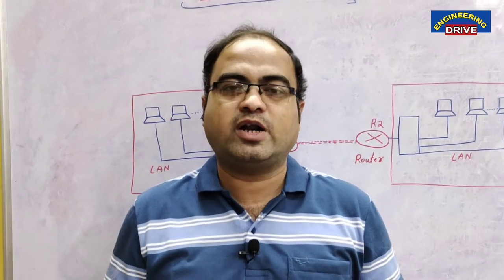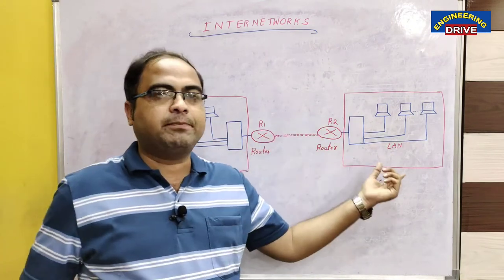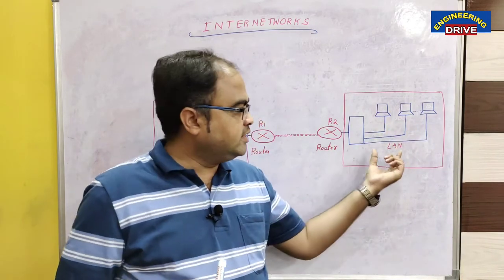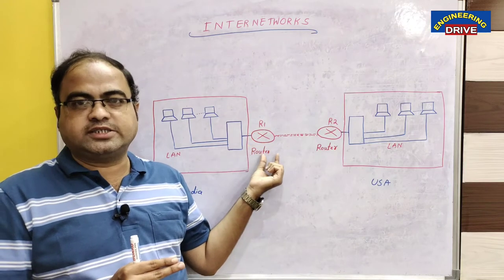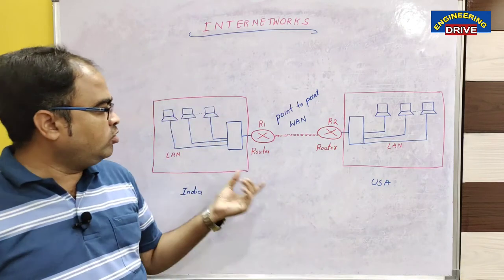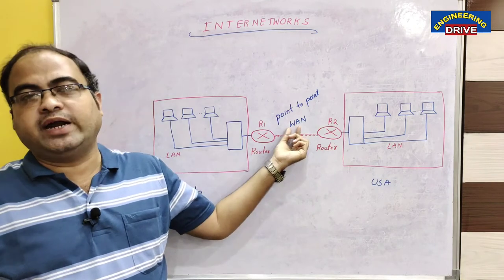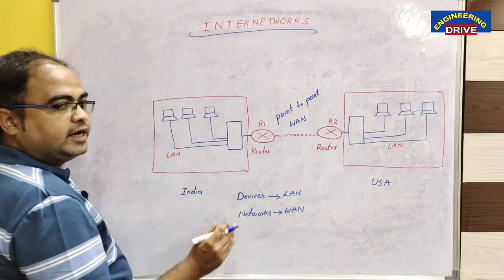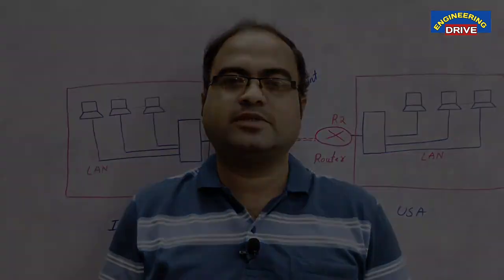COMPUTER NETWORKS | Part-10 | Internetworks